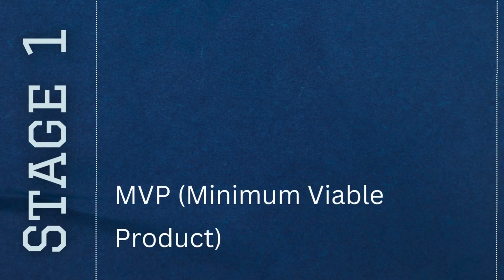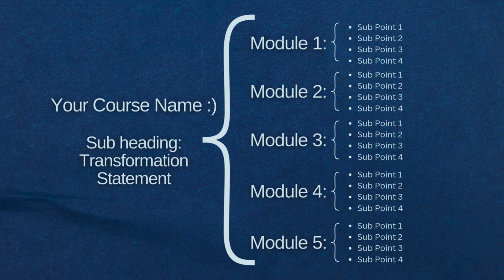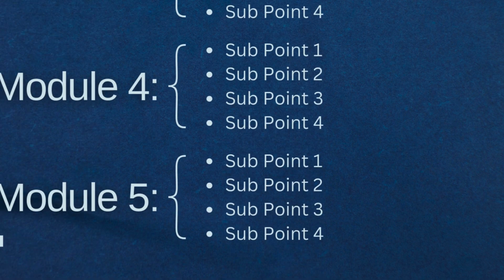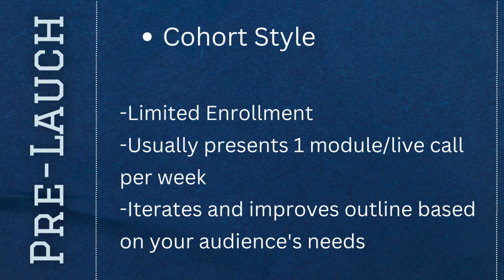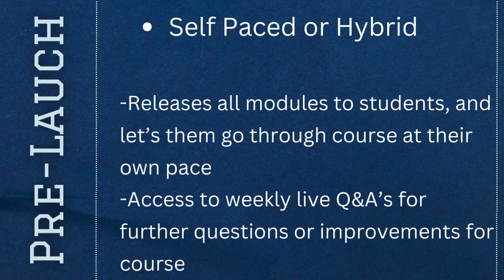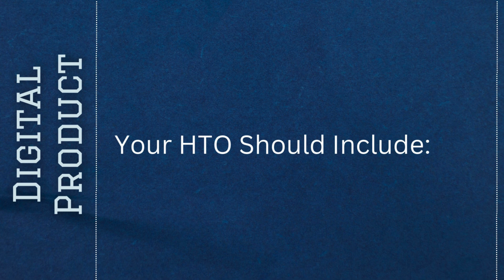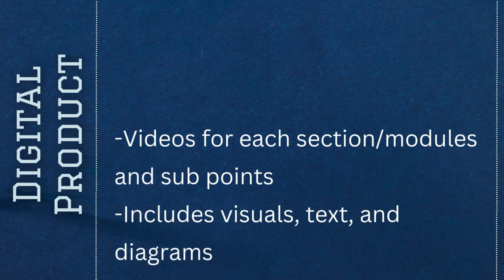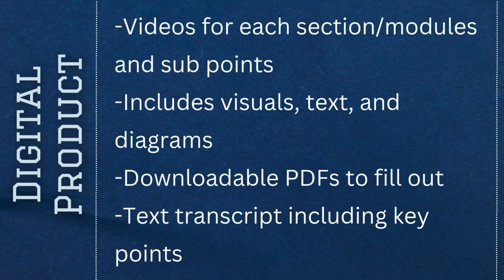How to Make a Killer Online Course (in less than 30 days)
An online course has many complex components to it that may be overwhelming to any beginner. So in this video I've laid out the 3 main stages when developing a profitable online course that make it simple and easy to accomplish in only 30 days!

FREE Niche Finder for Your Online Business!!!

VIDEO NOTES:

No need to be overwhelmed!:   0:00-0:36
Stage 1:  0:37-2:32
Stage 2:   2:33-4:06
Stage 3:   4:07-5:19
What to Include in Your Online Course:   5:19-7:05

MY EVERYDAY PRODUCTIVITY TOOLS:

1 Hour Visual Timer
Basic Sticky Note Pads
MoleSkine Classic Notebook/Journal, Soft Skin

MY SETUP:

Rode Microphone

Razer Seiren Mini USB Microphone

Camera: Sony a6700

Camera Lens: Sony 18-135mm F3.5-5.6:
SanDisk Extreme Pro Memory Card 128GB

PYN USB-C Card Reader for SD Cards:

SunPak TripPod